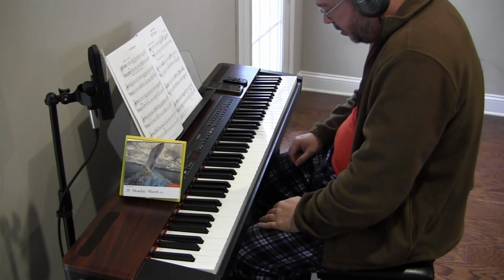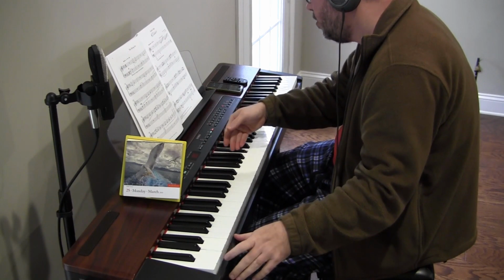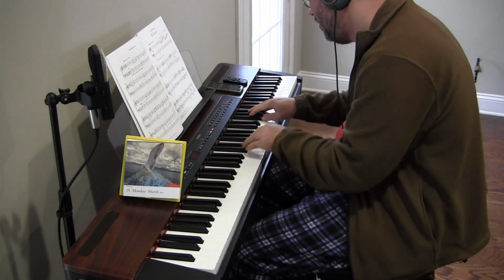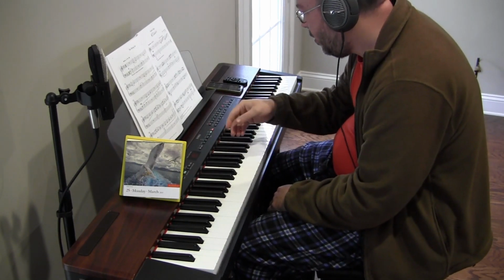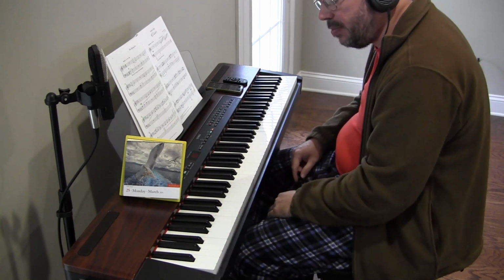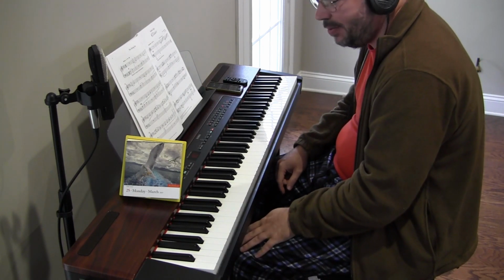Brian Practicing 'Starfish at Night by Gaudet' - Day 11 - (2.084)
Starfish at Night

by Anne Crosby Gaudet

Source: Freddie the Frog

Book: Royal Conservatory Celebration Series - Piano Repertoire - 2015 Edition - Prep B